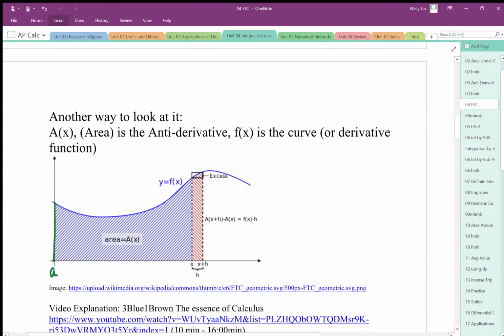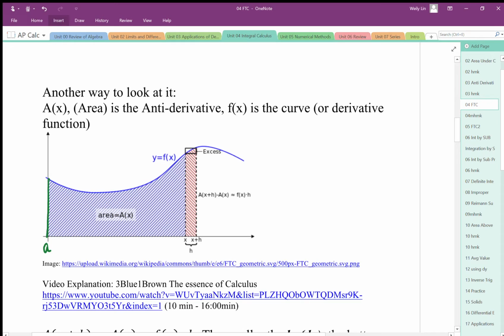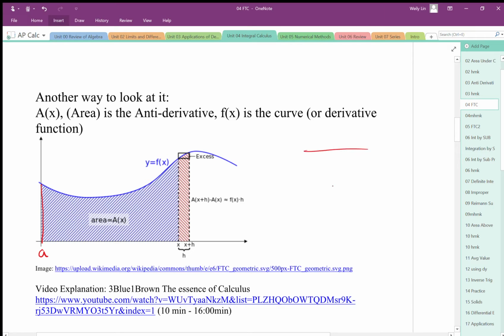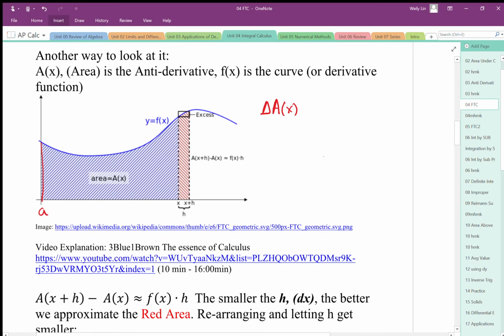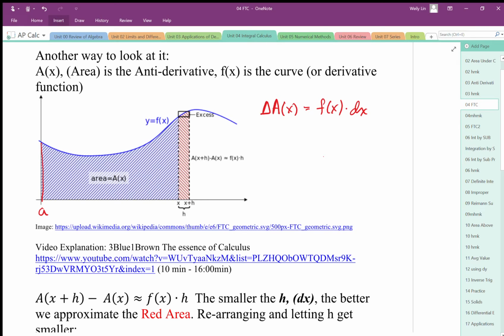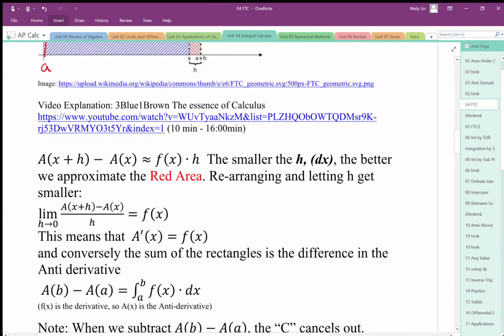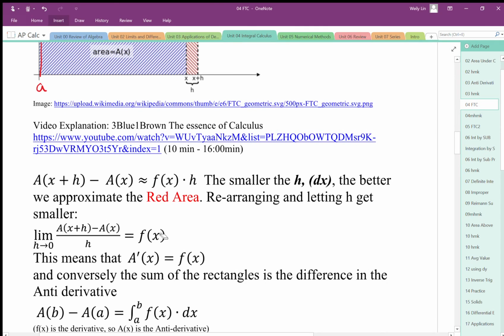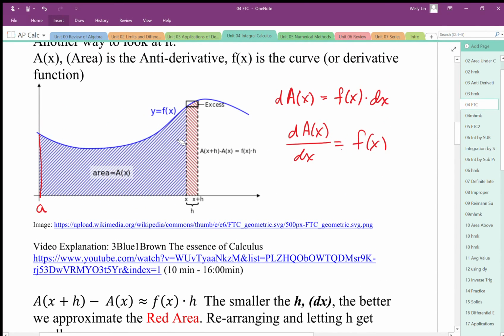06 The Fundamental Theorem of Calculus Part2